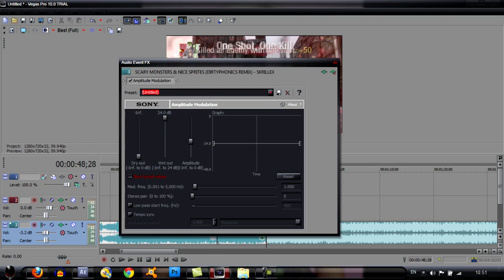Sony Vegas | How to Muffle music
how to make the music sound like its far away